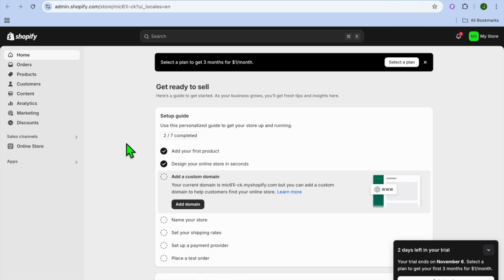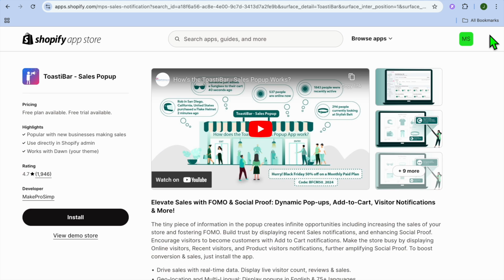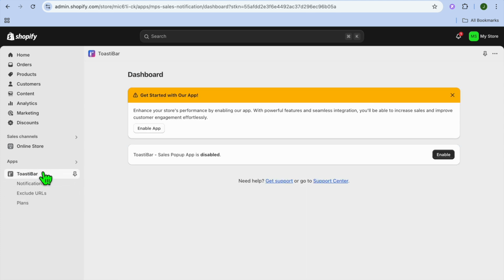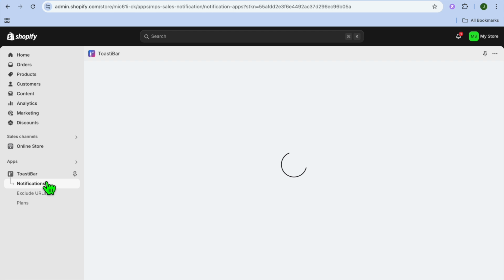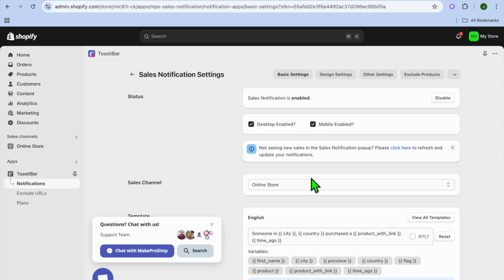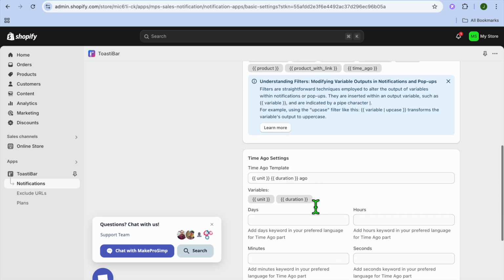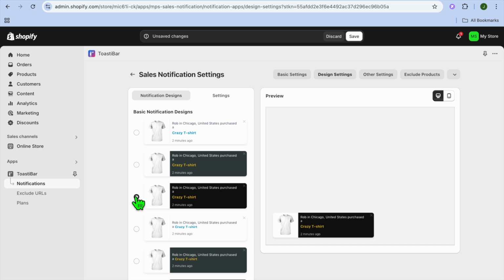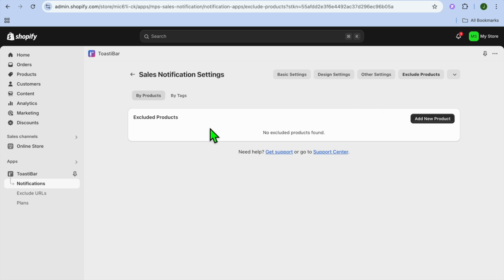HOW TO ADD SALES POP UP ON SHOPIFY STORE,TOASTIBAR TUTORIAL